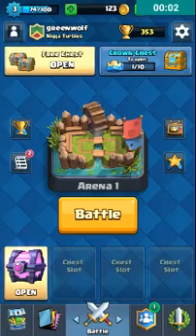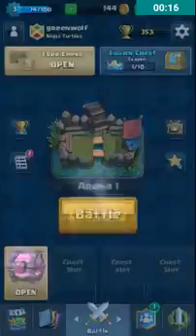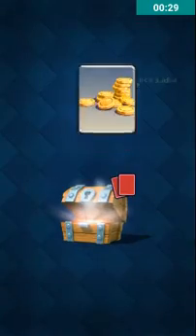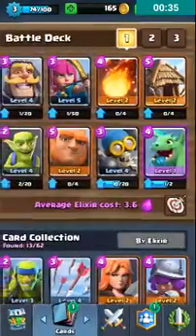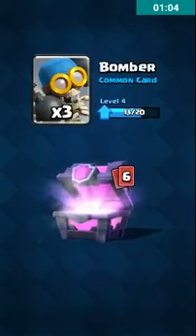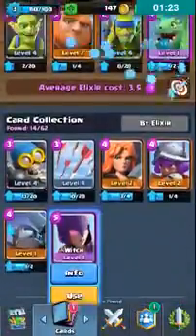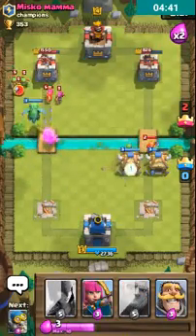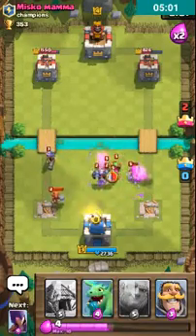Who is a better player (clash royal)